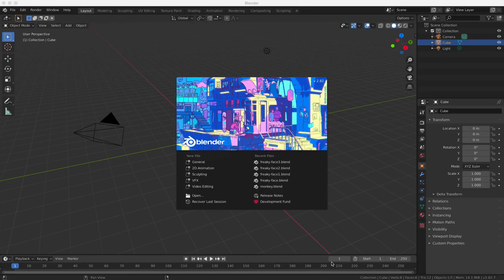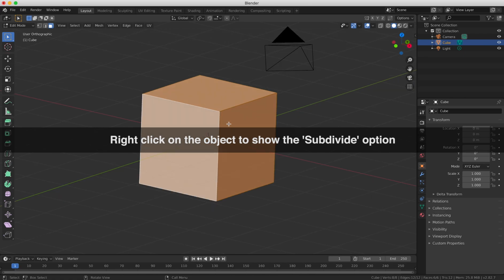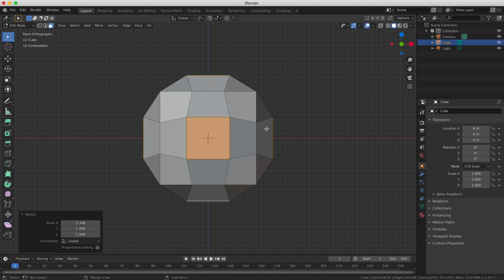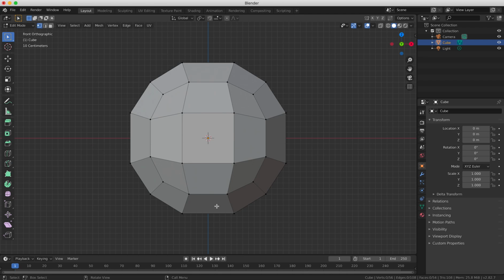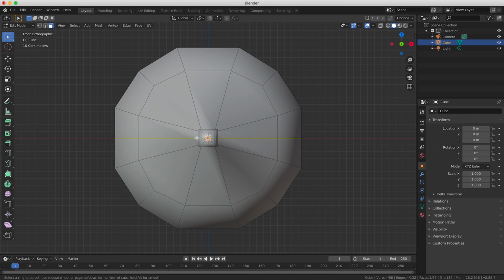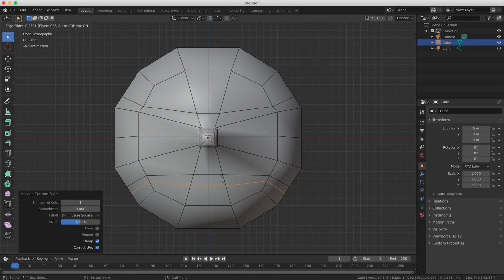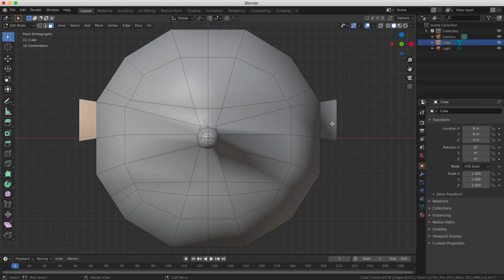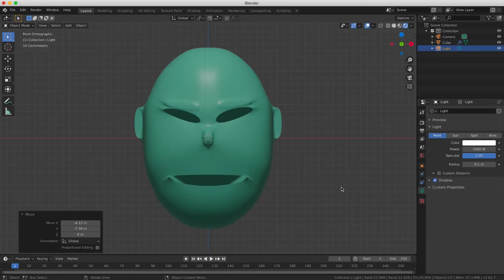3D Modeling & Animation Tutorial using Blender 3D - Modeling a cartoon face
How to model a cartoon face using Blender 3D.